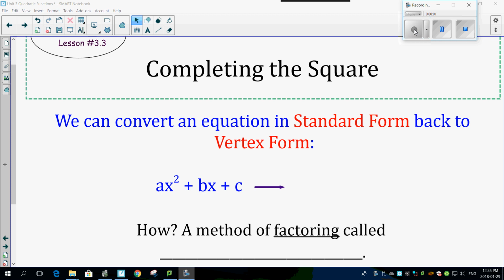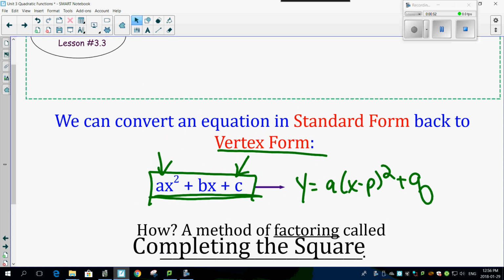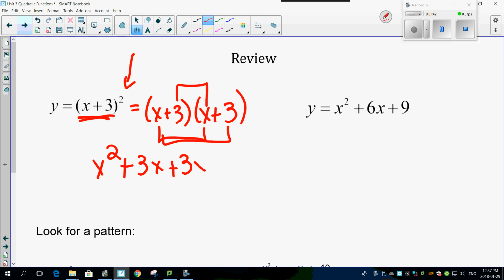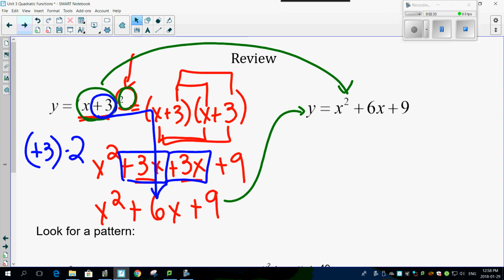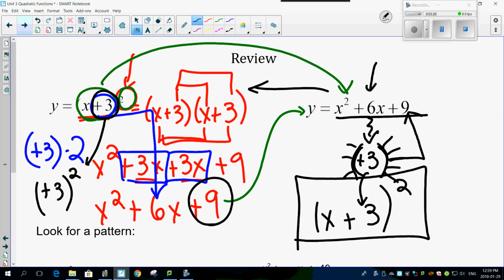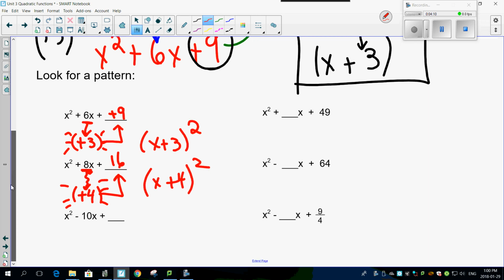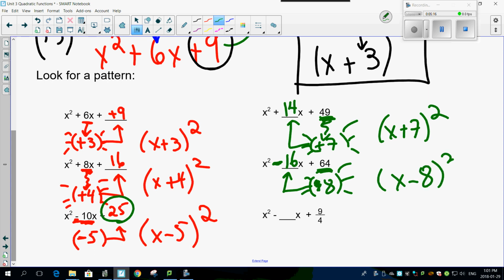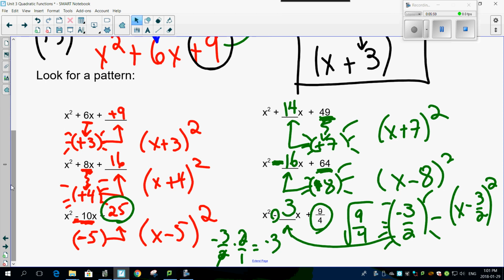Unit 3 3 1 Introduction to Completing the Square